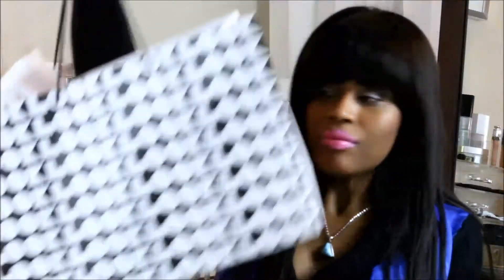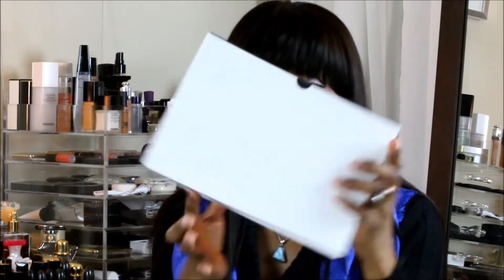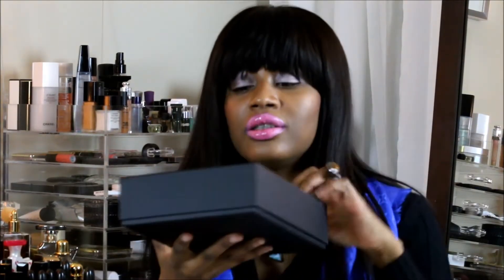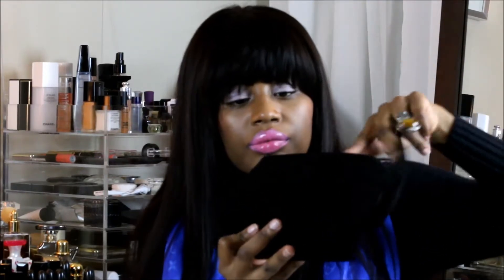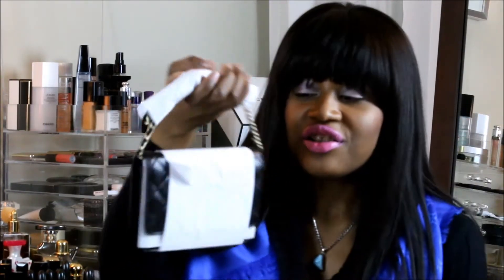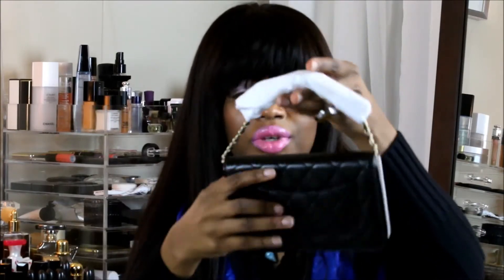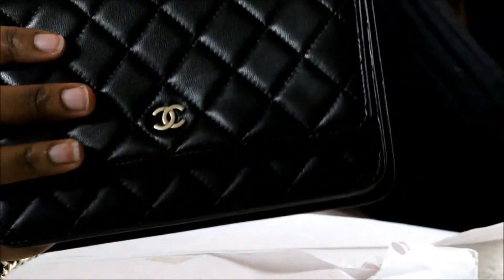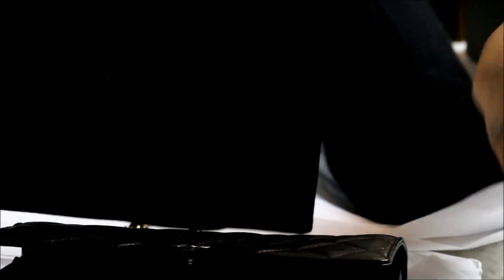Unboxing my new Chanel Wallet on Chain and I’m OBSESSED!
I have waited ooh soo long (1yr) for this WOC which I think is a must have to complement any evening attire. I love the  look and versatility of this bag!!!

"Unboxing my new Chanel Wallet on Chain and I’m OBSESSED! 😍✨ This little beauty is the perfect blend of elegance and functionality, with its iconic quilted leather, sleek gold hardware, and just enough space for your essentials. Whether you're dressing up or keeping it casual, this WOC is the ultimate luxury must-have. Watch the full unboxing to see why this piece is a forever favorite! 🖤💼 ChanelWOC WalletOnChain ChanelUnboxing LuxuryUnboxing ChanelLovers DesignerEssentials LuxuryBags ChanelStyle TrendingNow"